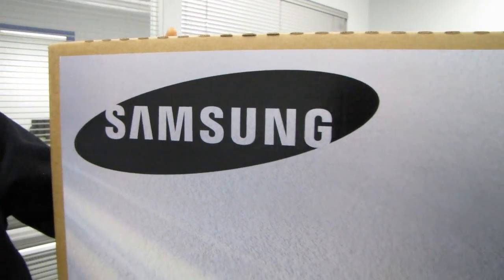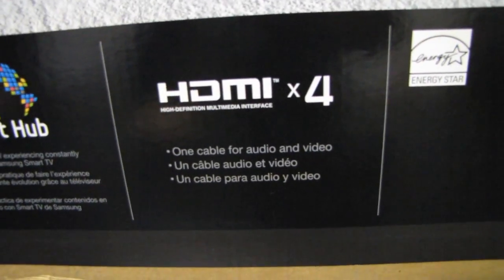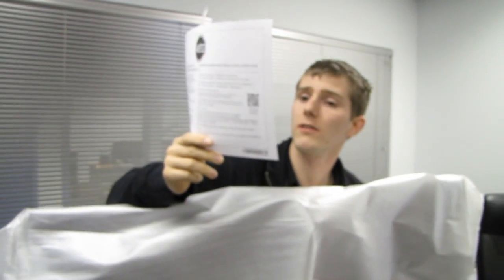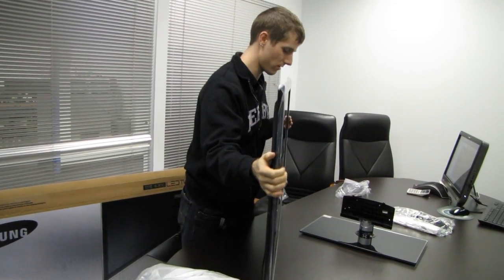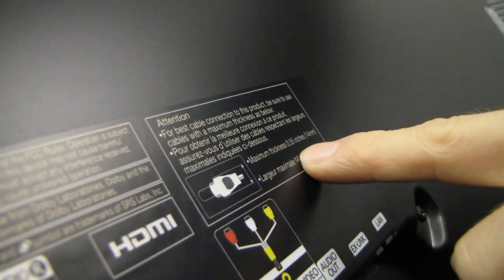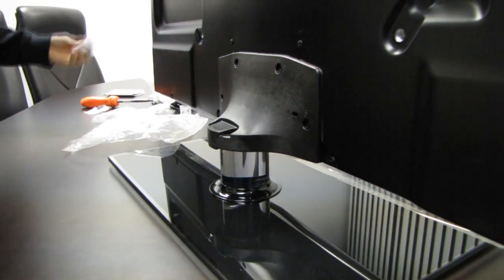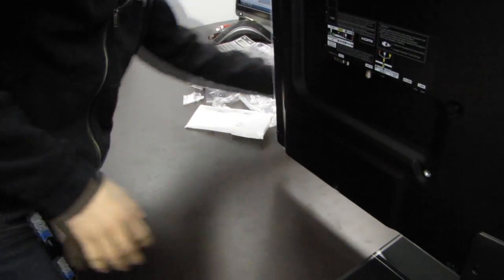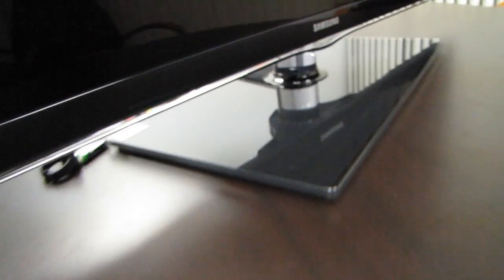Samsung UNC6300D 6 Series Slim LED Backlit Smart TV Unboxing & First Look Linus Tech Tips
Finally going to be getting going on some TV unboxings. This seems like a good starting point